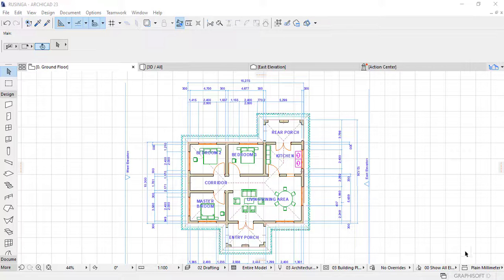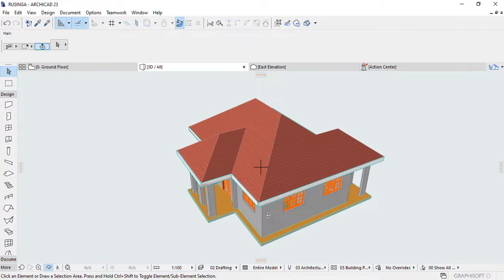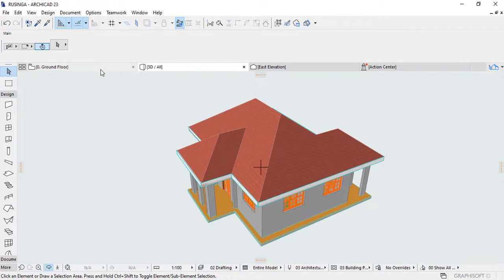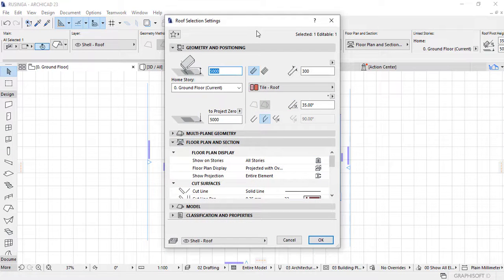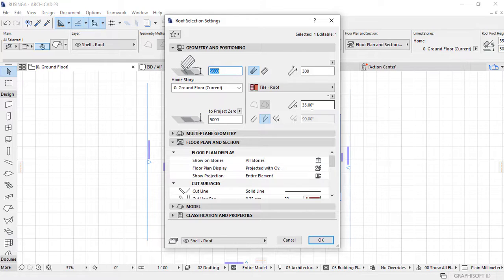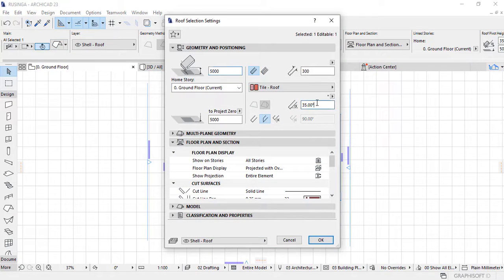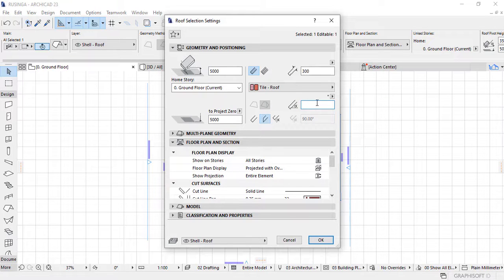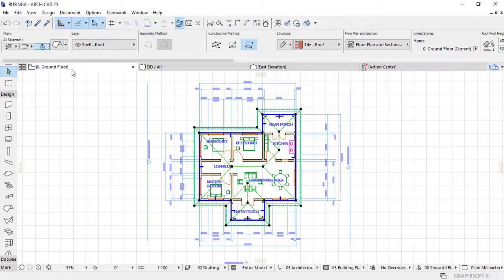How to Set and Edit a Roof Pitch in ArchiCAD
This is a short tutorial bringing you the viewer up to speed with how you can set the pitch of the house design you're working on and also how you can edit the same. Kindly watch it till the end and don't forget to leave and subscription, a like and even share widely ❤️❤️.